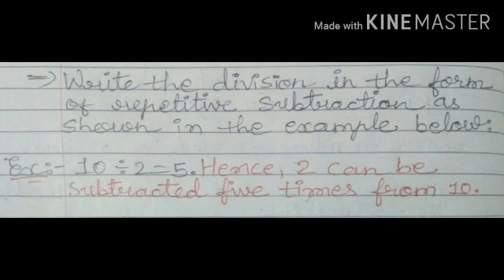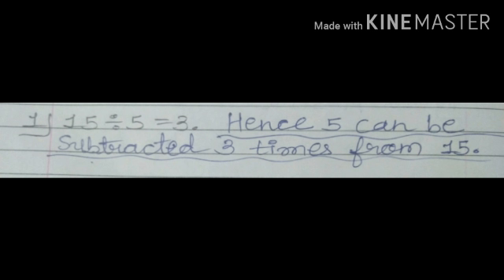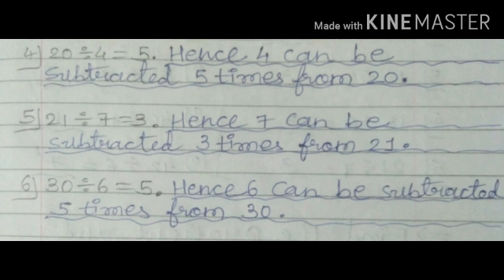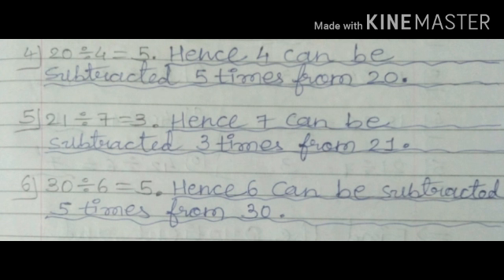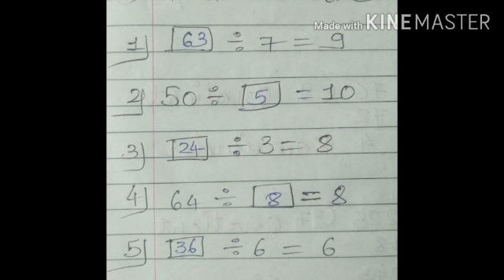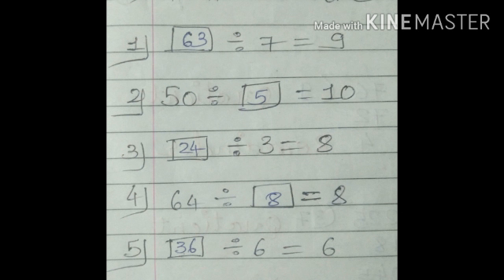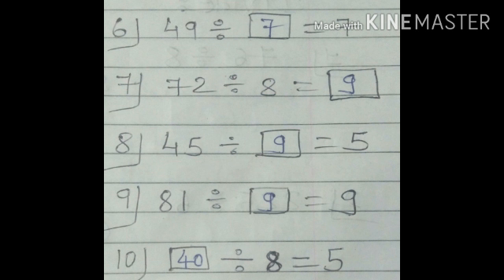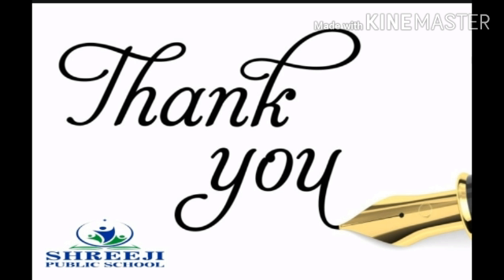(22-3-21) 3 Maths Ch 12 Ex. Part 2 by Bhumikama'am